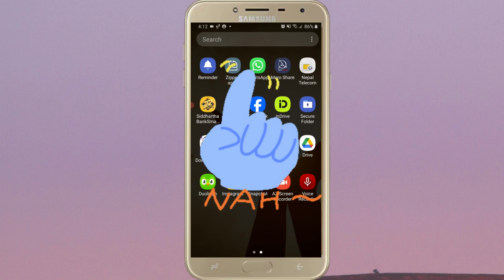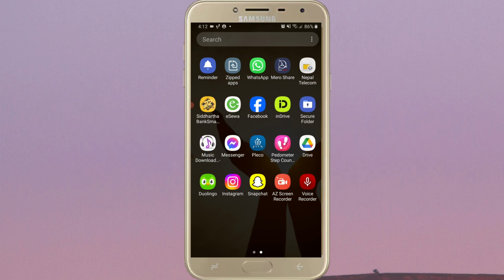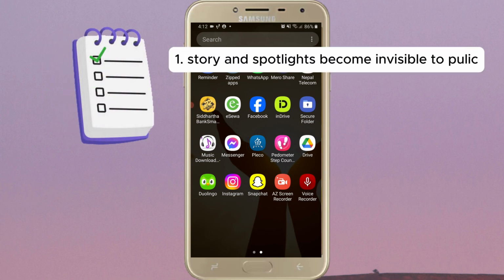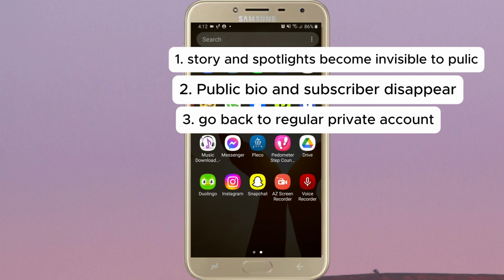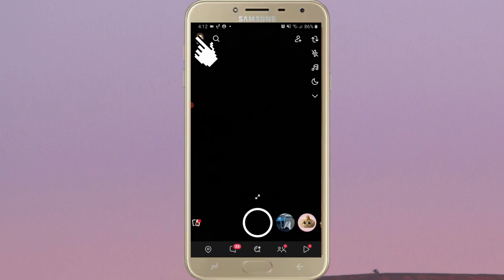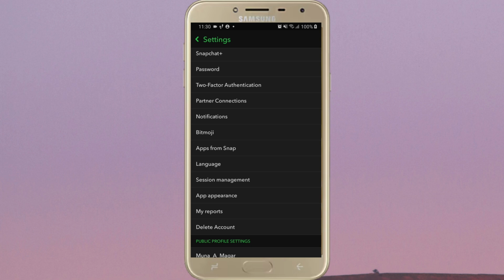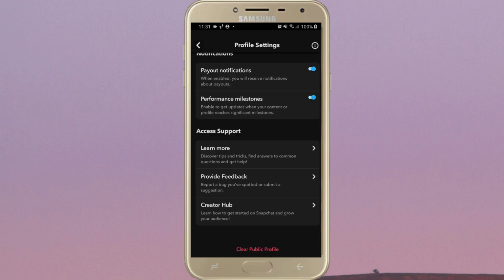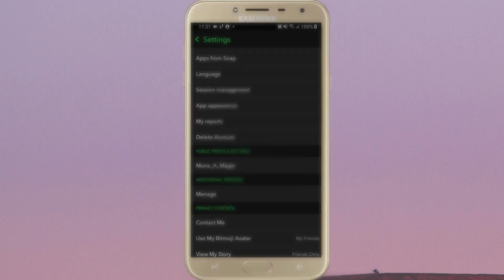How to Remove Public Profile on Snapchat 2025?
Want to remove your Public Profile on Snapchat and go back to a private account? In this quick guide, I’ll show you how to disable your Public Profile, hide your content, and adjust your privacy settings to keep your snaps and info more private.
 Whether you no longer want a public presence or just prefer a more personal experience, I’ll walk you through the simple steps to deactivate it! ✨